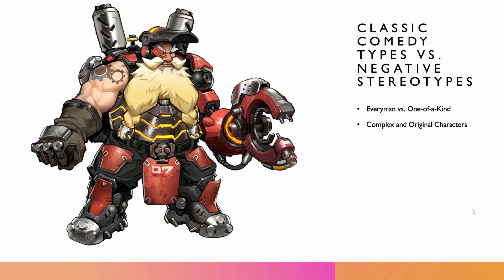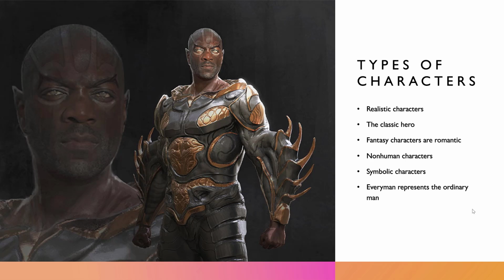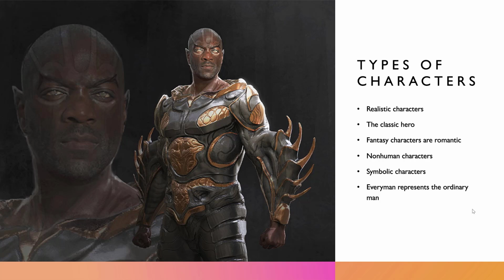storytelling lesson 02 Character Development